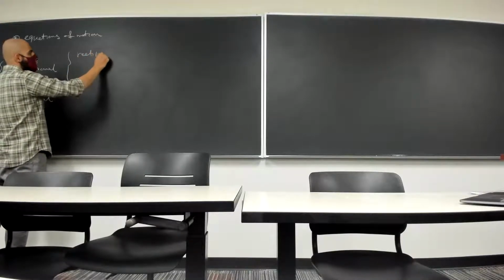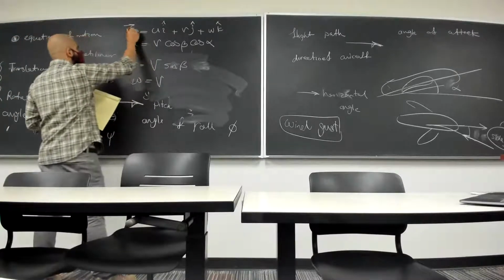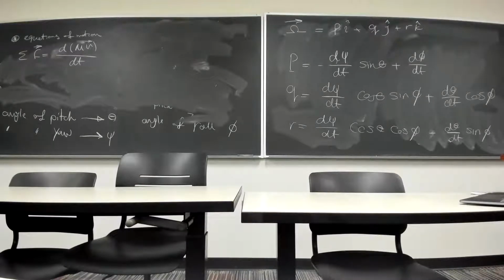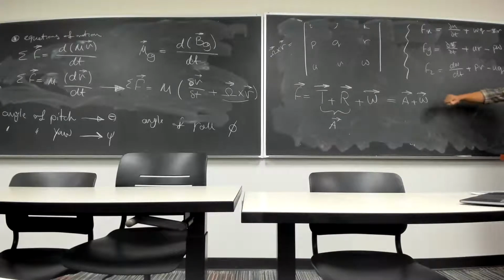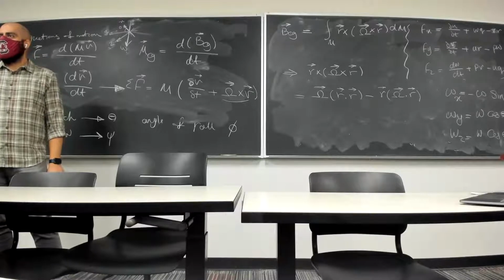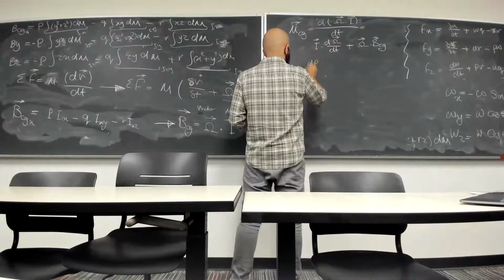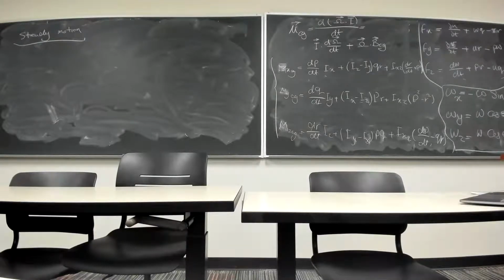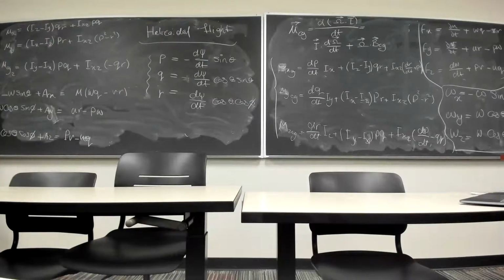10 UofSC Spring 2021 AESP 420 (02/11/21) Equations of Motion